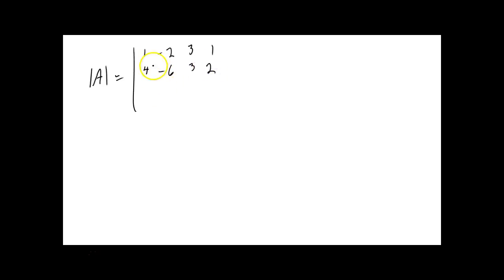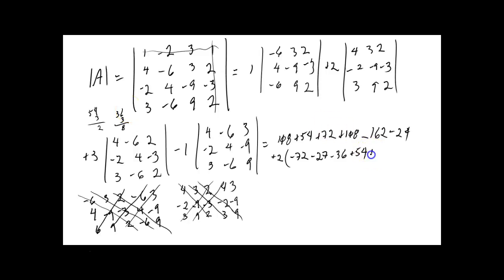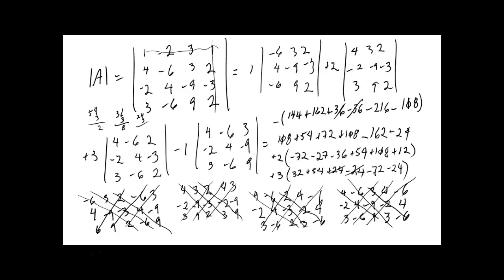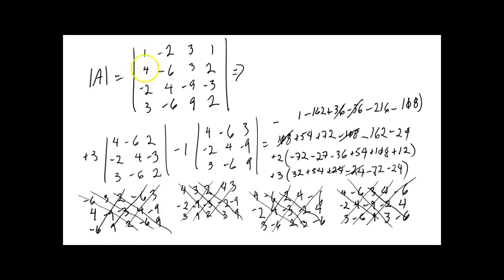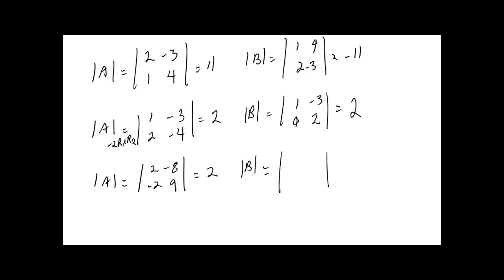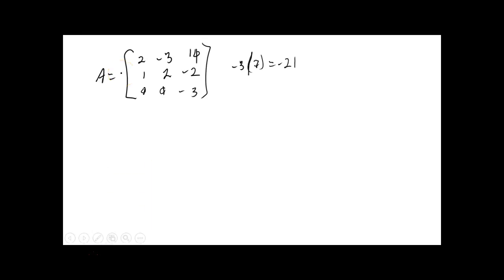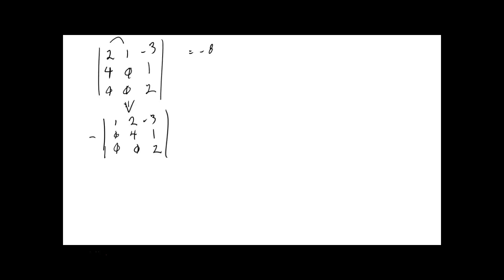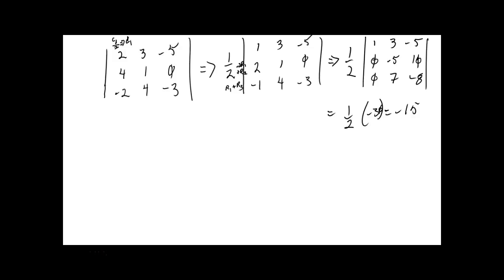MTH237 Section 3.2